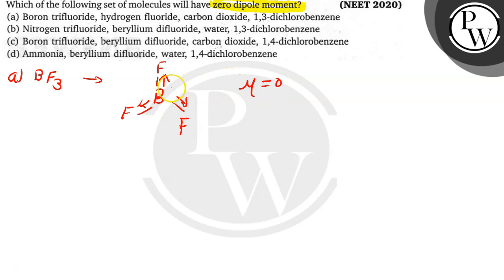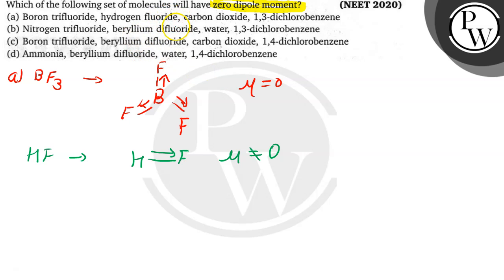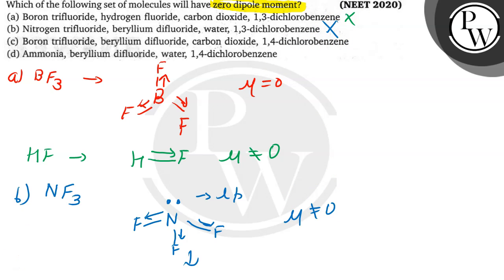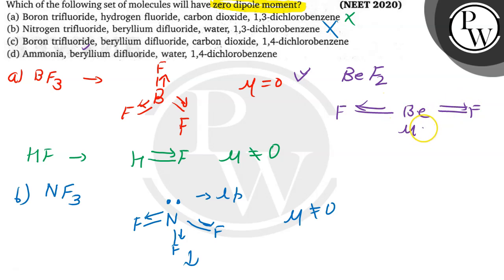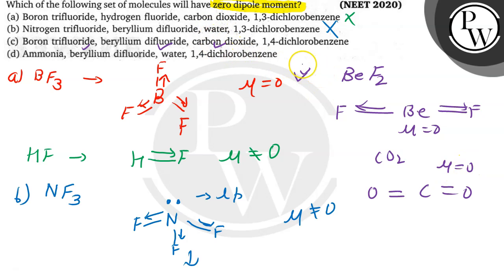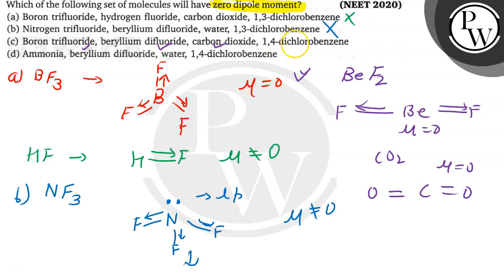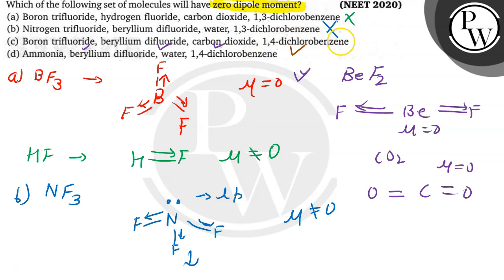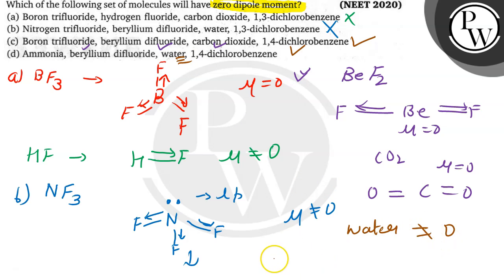Which of the following set of molecules will have zero dipole moment? (NEET 2020) (a) Boron trif...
Which of the following set of molecules will have zero dipole moment?
(NEET 2020)
(a) Boron trifluoride, hydrogen fluoride, carbon dioxide, 1,3-dichlorobenzene
(b) Nitrogen trifluoride, beryllium difluoride, water, 1,3-dichlorobenzene
\( P \)
(d) Ammonia, beryllium difluoride, water, 1,4-dichlorobenzene